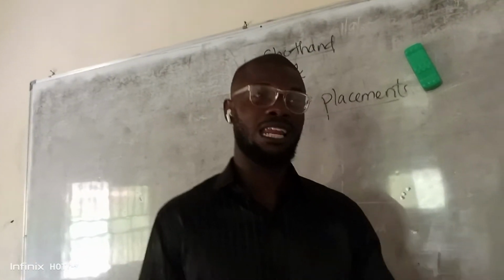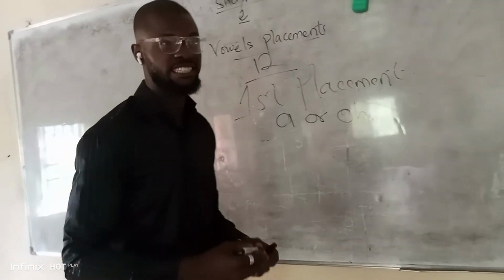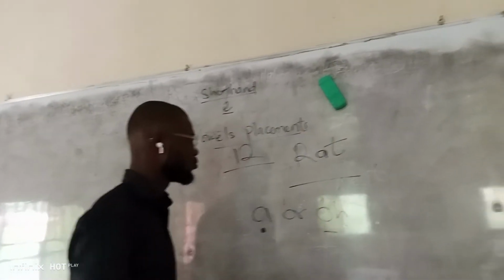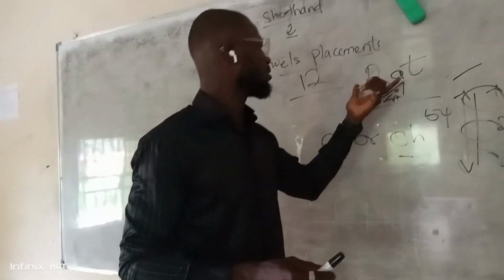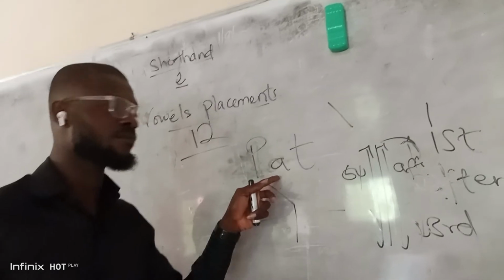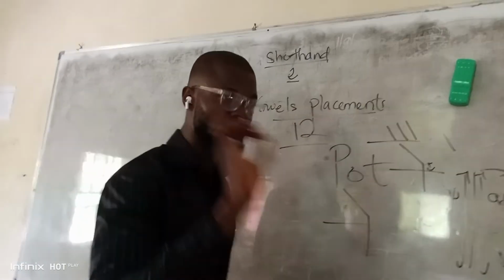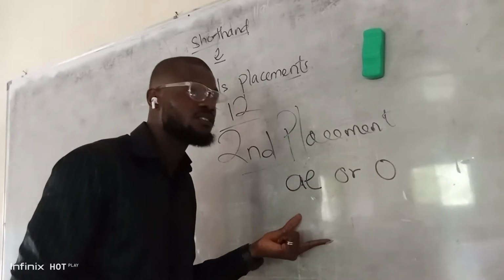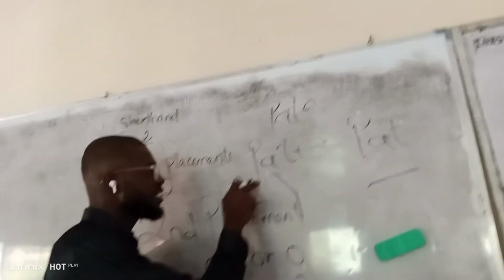2nd lecture [VOWELS PLACEMENT...(1st and 2nd Placements)]